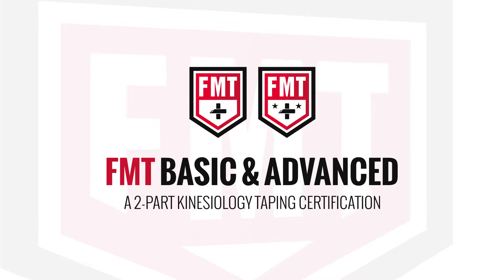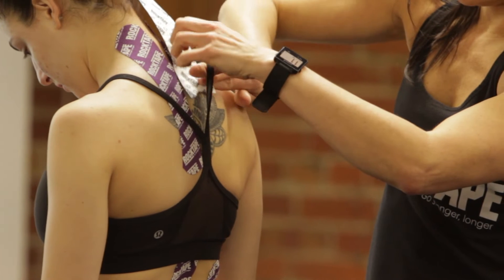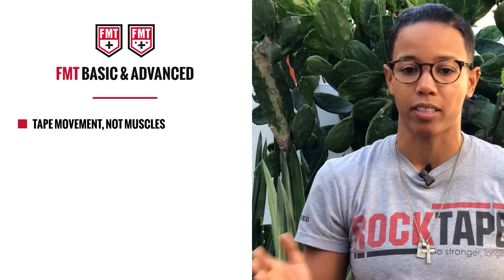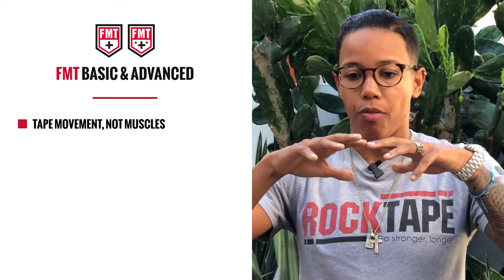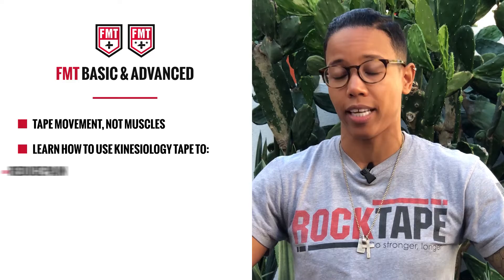RockTape - FMT Basic & Advanced - 30s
FMT Basic Kinesiology Taping Certification

FMT Basic introduces the evidence based approach to taping for discomfort*, enhancing fluid dynamics, posture, nerve entrapment and scars. FMT Basic is an evidence-informed kinesiology taping course that redefines our understanding of the effects of elastic therapeutic taping on discomfort* mitigation, circulation and proprioception. FMT Basic lays the groundwork for a practical framework of ‘taping movement, not muscles’ to replace an outdated model focused on directional taping to activate or inhibit muscles.

This 6-hour certification course is intended for practitioners and therapists with all levels of experience with taping. All supplies needed for the course are provided. There are no prerequisites for FMT Basic.

FMT Advanced Kinesiology Taping Certification

This course expands on the concepts taught in FMT Basic and explores enhancing human movement and performance via functional taping methods (movement based). The anatomy and physiology of myofascial lines are covered. Movement screening is used to determine dysfunction in specific anatomical planes of motion and how to apply tape in a manner that improves movement and function. Learning is primarily done in a workshop, hands-on environment.

This 6-hour certification course is intended for practitioners and therapists with all levels of experience with taping. All supplies needed for the course are provided. FMT Basic is a prerequisite for FMT Advanced.